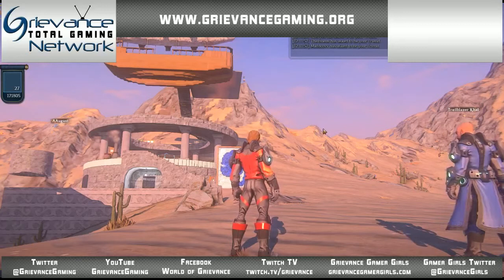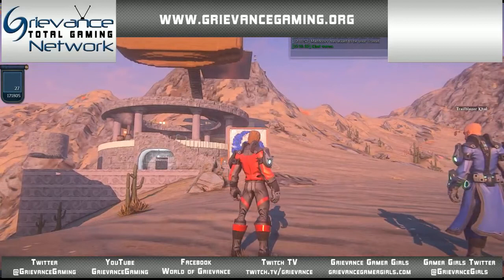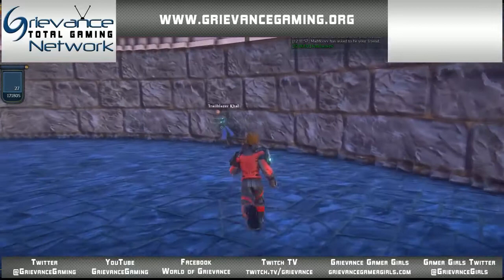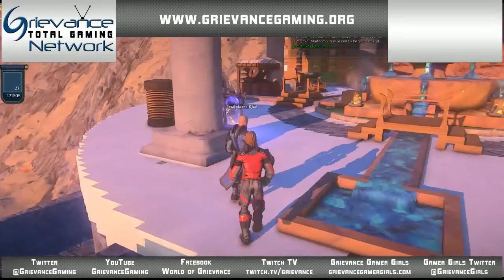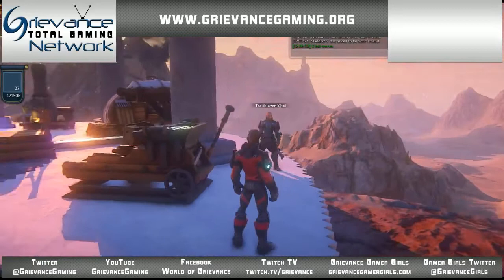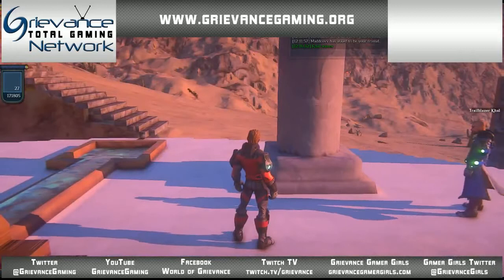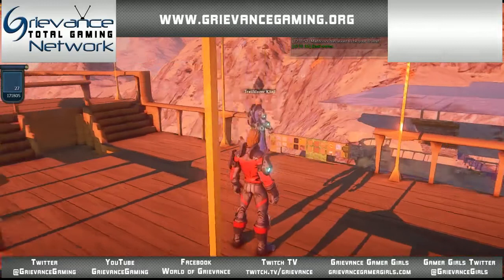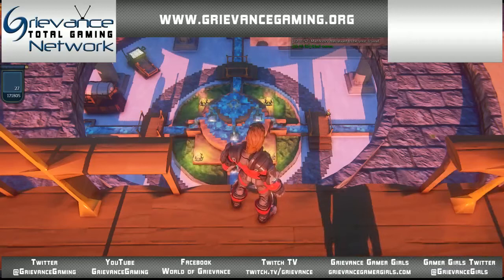Exploring Landmark - Airship Dock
Khal gives us a hands on tour of his airdock and the airship docked to it.

Had a slight echo issue, but think we have it figured out.

Just a note, we've heard some of your suggestions, and starting next cast we'll be doing away with the background for the Exploring Landmark series.  We realize that it does take a bit away from the aesthetics that we're trying to showcase :)  Thanks for that, and keep those suggestions coming!

We'll be keeping these to once every day or two starting in the morning.  Hope that everyone is enjoying these :)